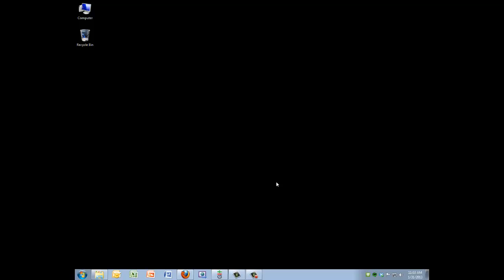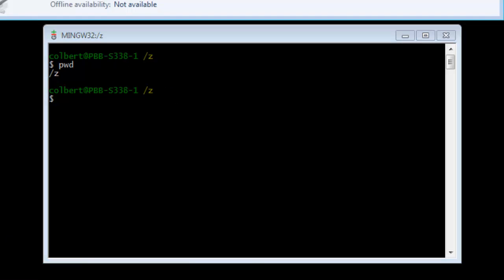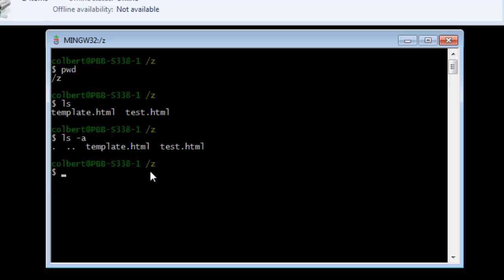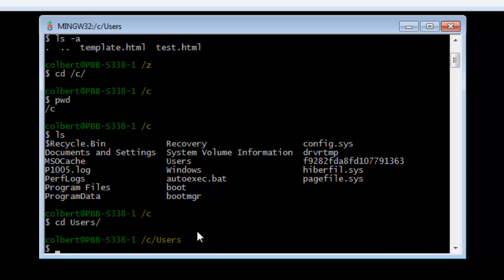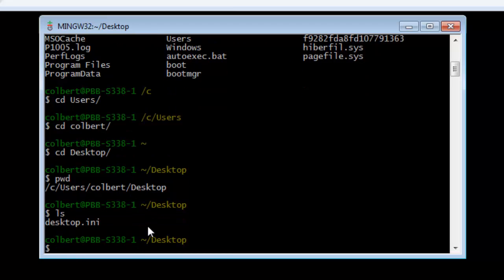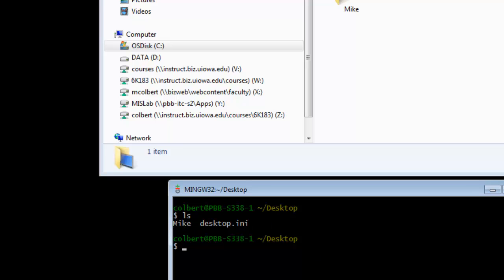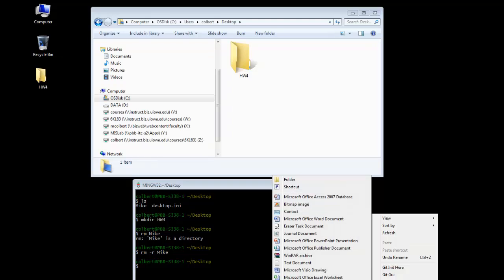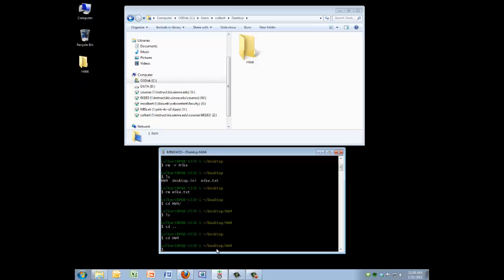Git - Git Bash file commands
File and folder commands within the Git Bash shell